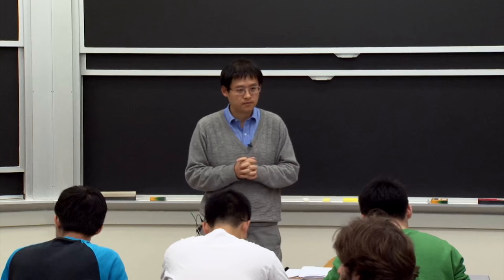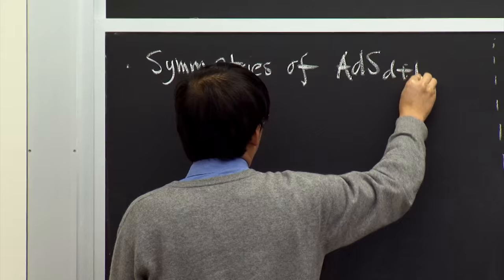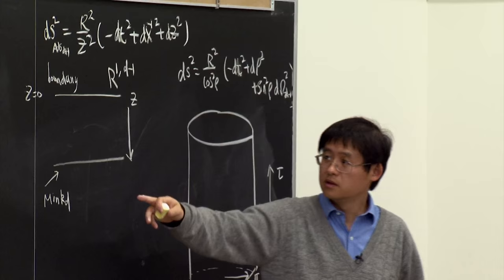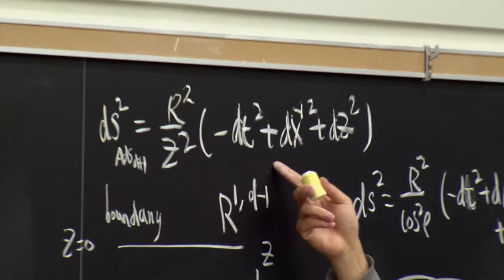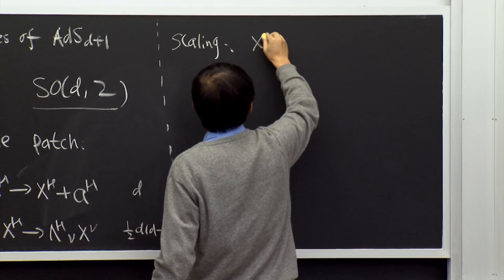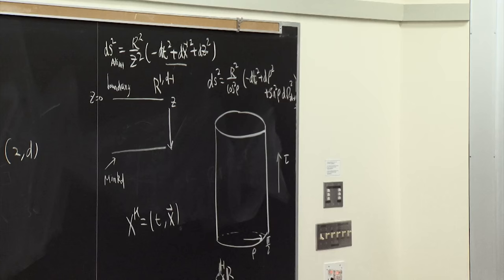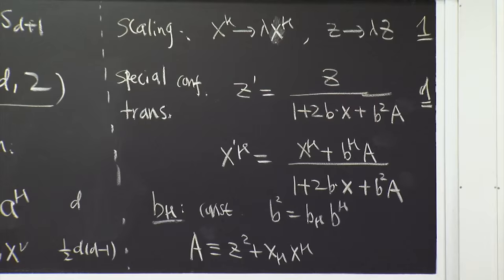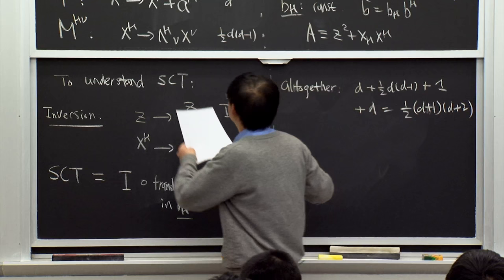17. More on AdS / CFT Duality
MIT 8.821 String Theory and Holographic Duality, Fall 2014
Instructor: Hong Liu

In this lecture, Prof. Liu further explains two sides of the AdS / CFT duality, including a brief overview of string theory and gravity in AdS spacetime.